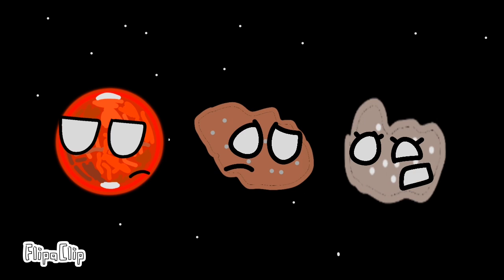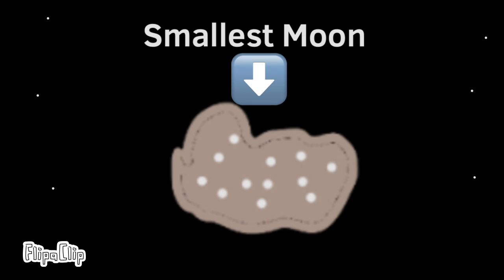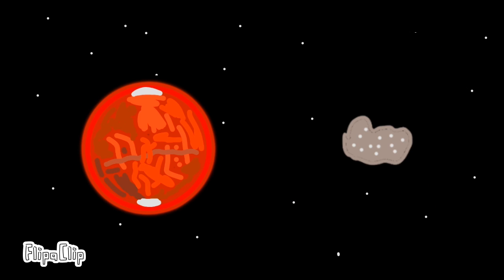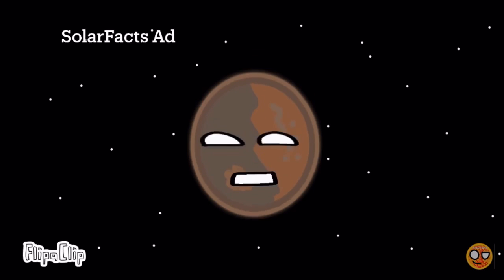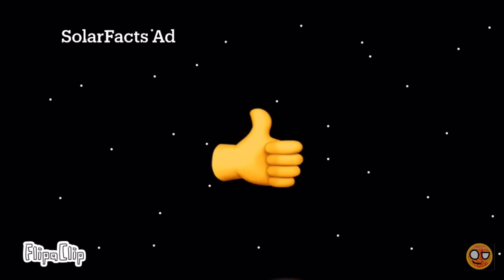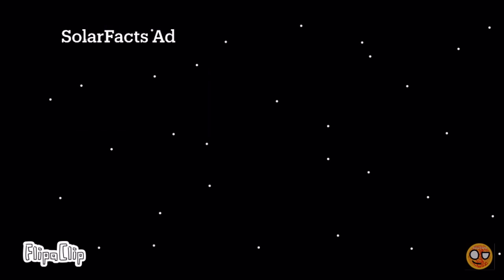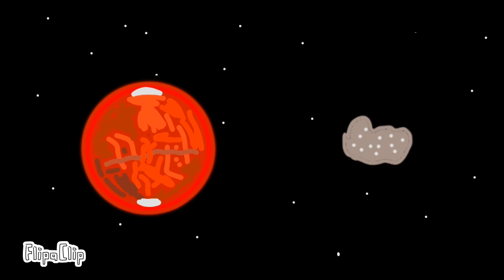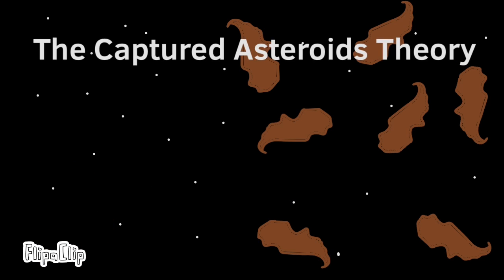Mars Kidnapped His Moons!?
Why are Mars’s moons so tiny? And where do they come from? In this video find out why!

Welcome to SolarFacts! In this channel we will try to educate you about space! But keep in mind the celestial bodies are sentient for some reason but we hope you enjoy our episodes!